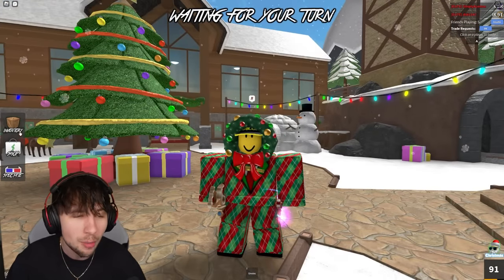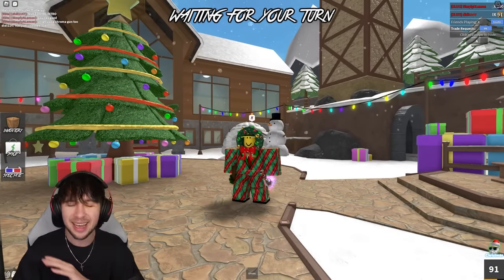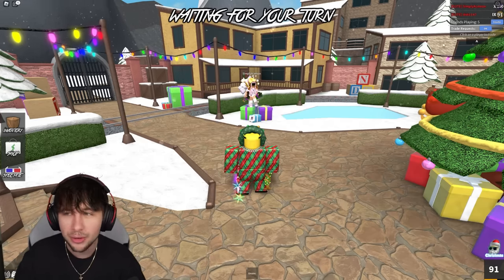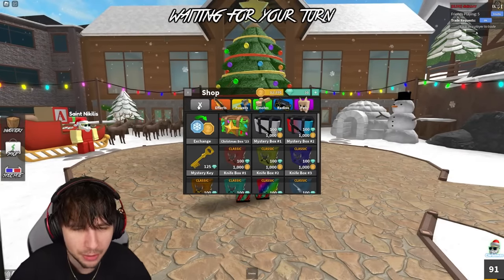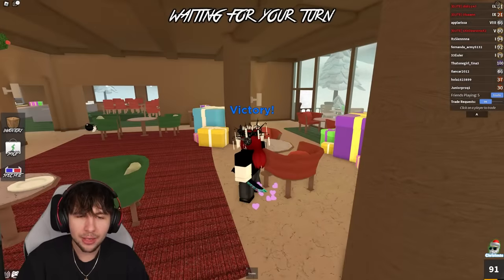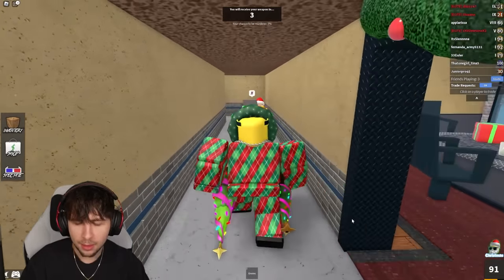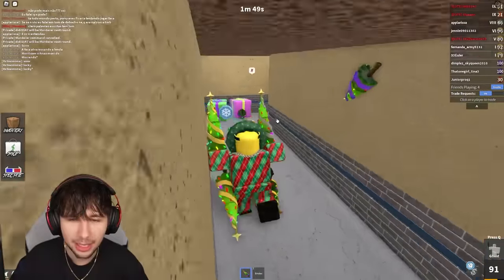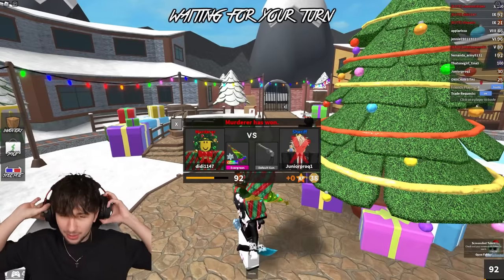I GOT CHROMA EVERGREEN! ($50,000)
SUB TO JD 99 - @JD-Blox
SUB TO JD 2 - @JDRoblox2
🌟 USE STAR CODE "JD" WHEN BUYING ROBUX!
🔪 BUY OUR KNIFE CHAIN UGC!